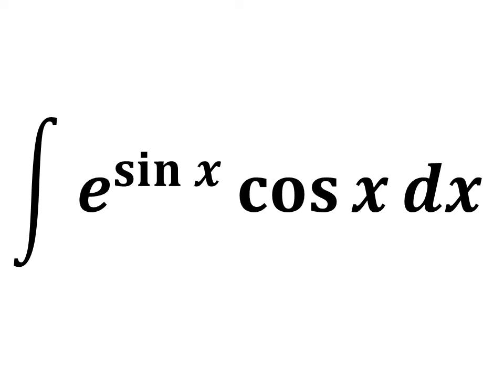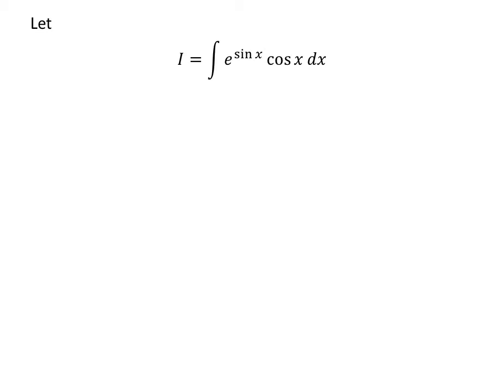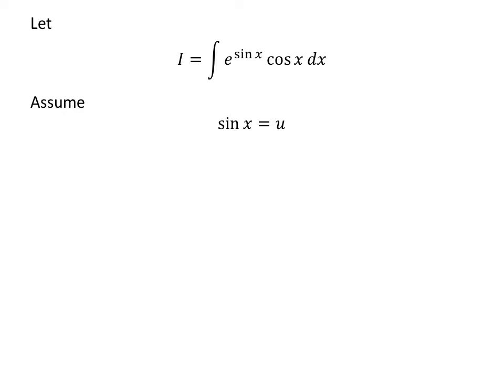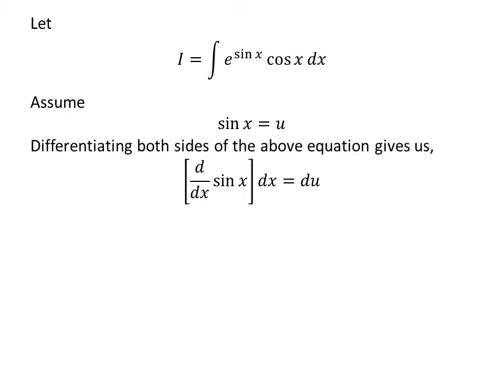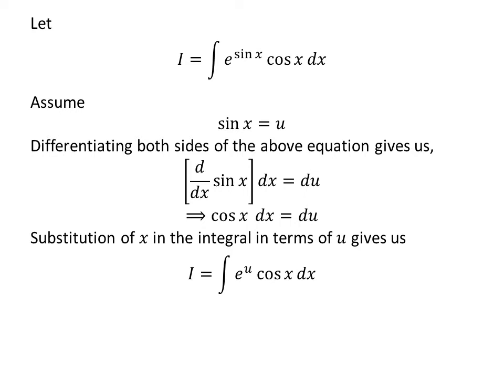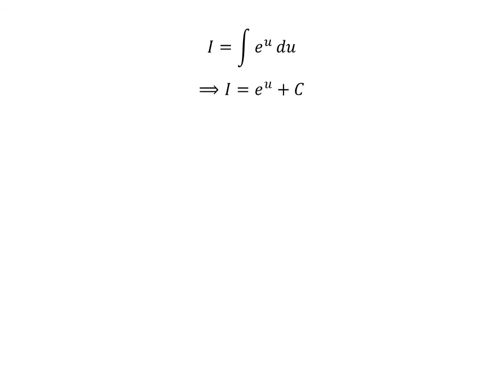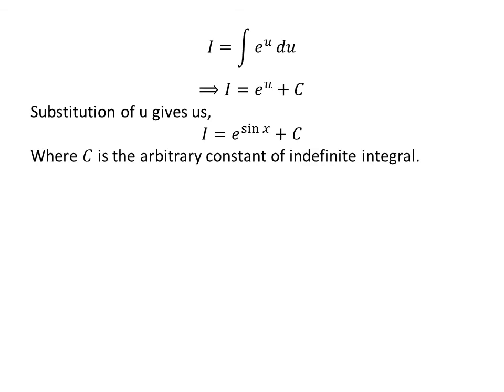Integral of e^(sin x)cos x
In this video, we will learn to find the integral of e^(sin x)cos x w.r.t. x. Or you can say integral of exponential of sine of x times cosine of x. This is also sometimes written as integral of exp(sin x)cos x w.r.t. x. To solve the integral we will apply the substitution method.

Other topics of this video are:
Integral of cos x exp(sin x)
Integral of cos x e^(sin x)
How to find integral of cos x e^(sin x)?
How to evaluate integral of cos x e^(sin x)?
What is the value of integral of cos x e^(sin x)?
How to find integral of e^(sin x)cos x?
How to evaluate integral of e^(sin x)cos x?
What is the value of integral of e^(sin x)cos x?
How to find integral of exp(sin x)cos x?
How to evaluate integral of exp(sin x)cos x?
What is the value of integral of exp(sin x)cos x?